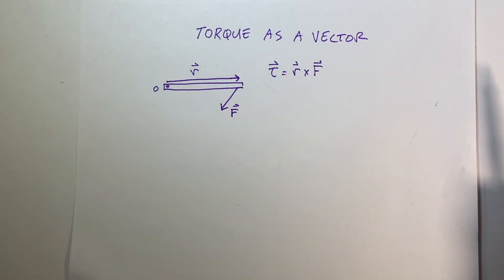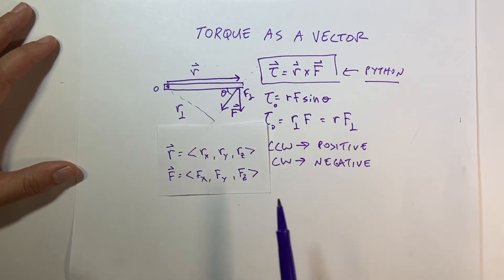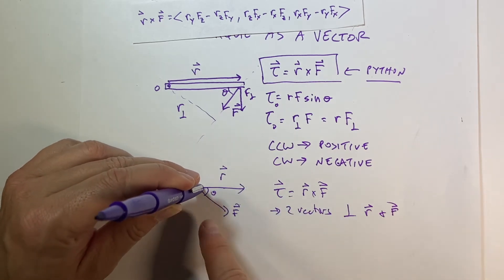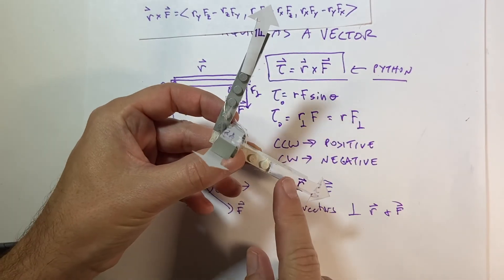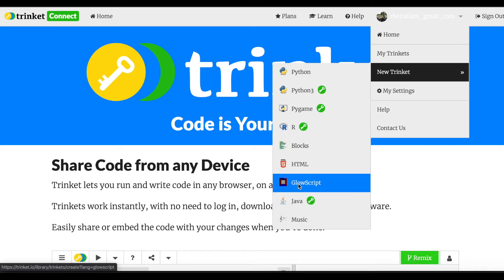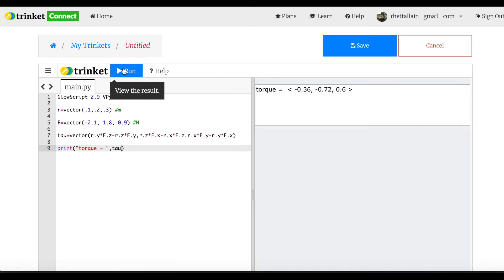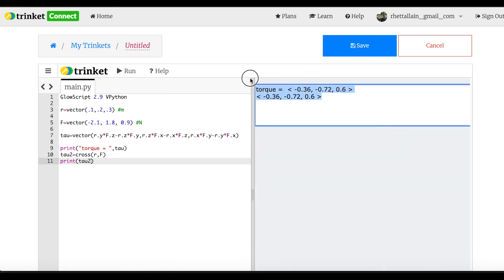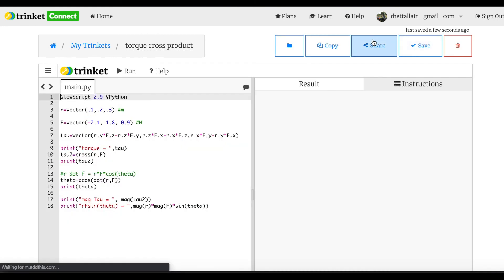Torque is a Vector - using the cross product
Physics Explained
Chapter 9: Torque and Equilibrium

In this video: We often use a simplified version of torque - here is the best definition.